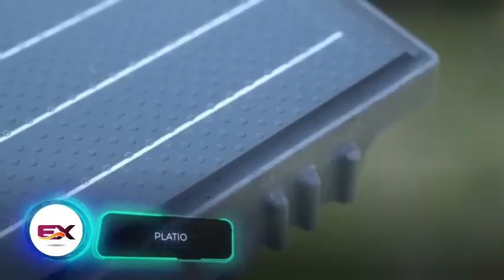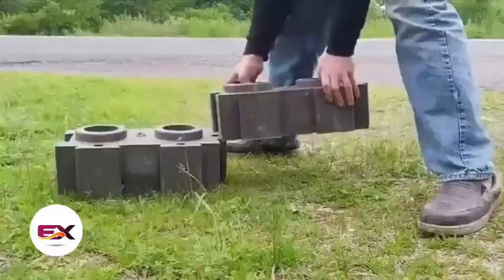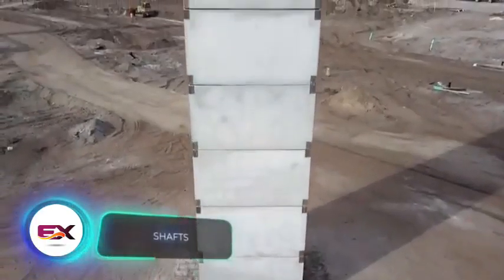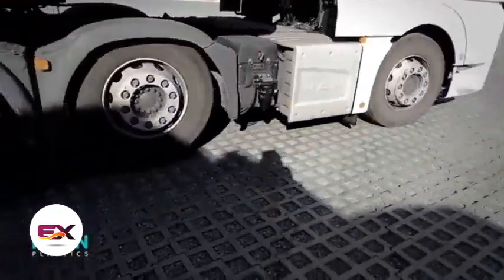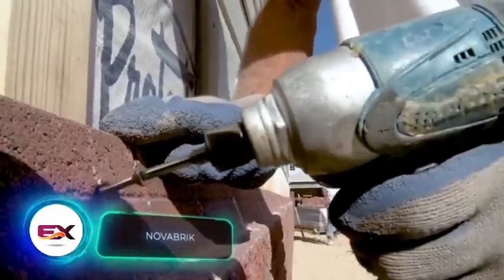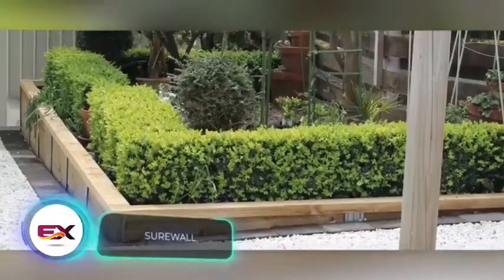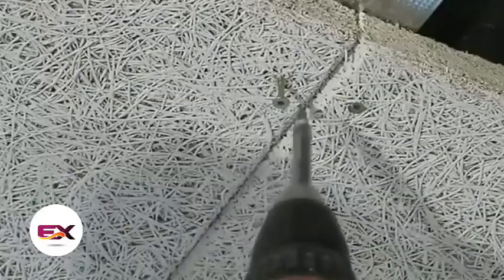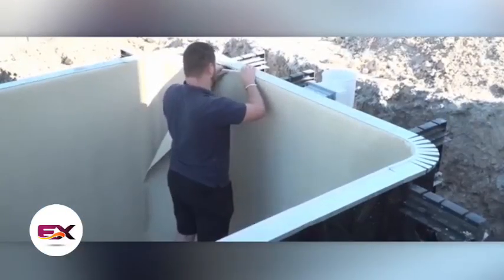The Expert's Guide to CONSTRUCTION TECHNOLOGIES THAT HAVE REACHED A NEW LEVEL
00:00 - PLATIO
01:16 - Blumer Lehmann
02:11 - PLAEX Building Systems
03:27 - Monarplan G Siplast
04:18 - Shafts
05:20 - HAHN Plastics
06:23 - Etalbond®
07:12 - MuckStopper
08:15 - Novabrik
09:18 - EverPanel
10:15 - Surewall
11:05 - AridDek® + Craft-Bilt
12:02 - Heradesign
12:55 - Doppelstabmattenzaun
13:46 - Procopi